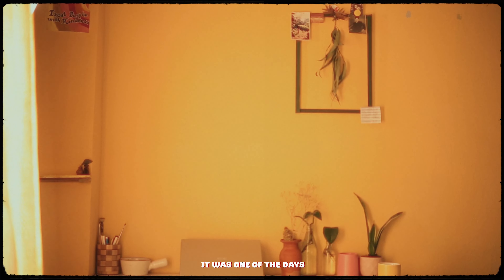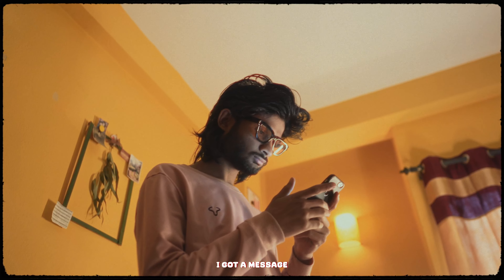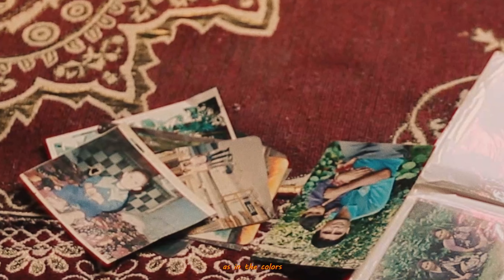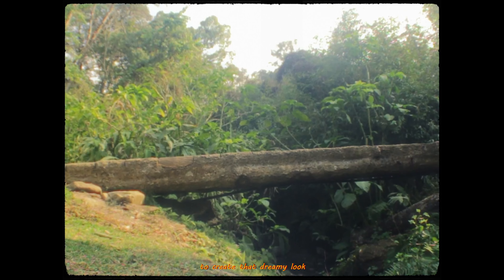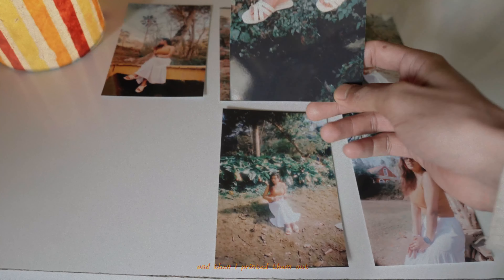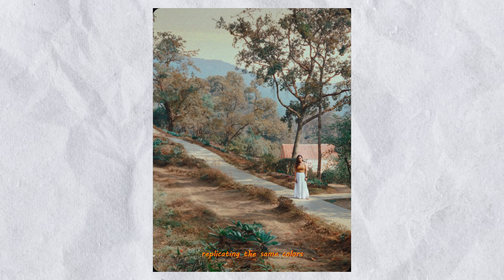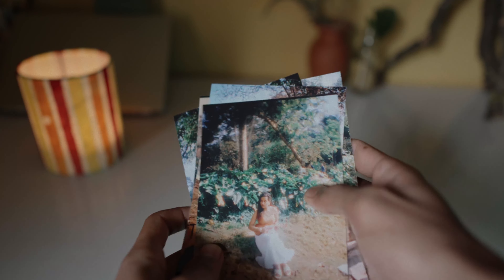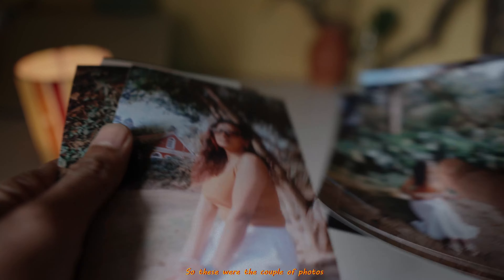Recreating Old Films